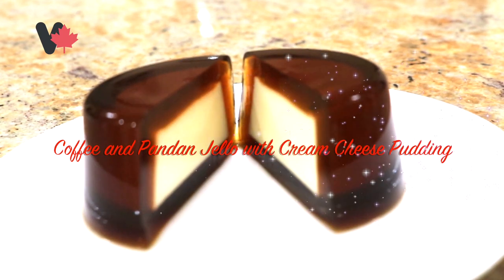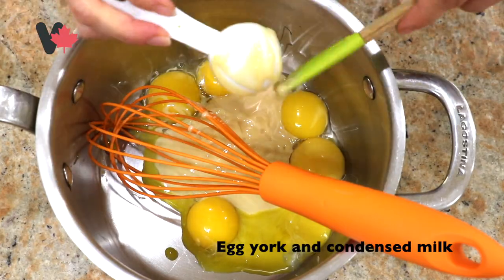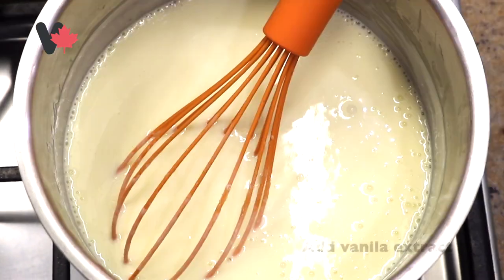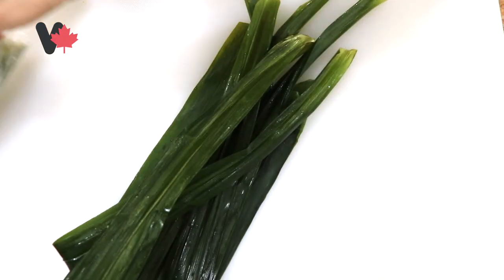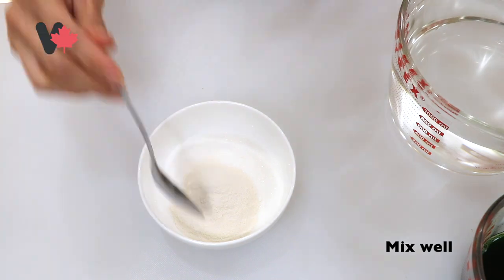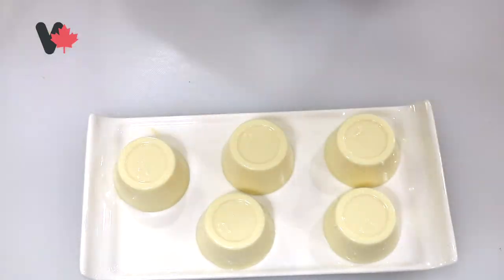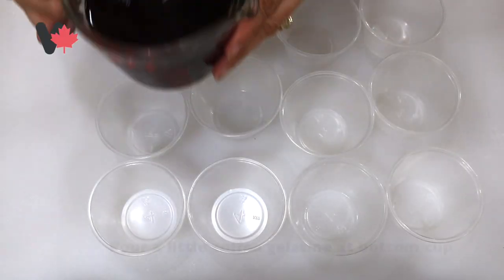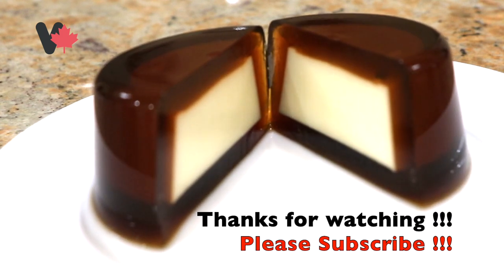Thạch Rau Cau Lá Dứa & Cà Phê Nhân Bánh Flan Phô Mai - Coffee & Pandan Leaf Jello with Pudding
Thạch Rau Cau Lá Dứa & cà Phê  Nhân Bánh Flan Phô Mai - Coffee & Pandan Leaf Jello with Cream Cheese Pudding

Ingredients:

Cream cheese pudding:
6 egg york
2 Tbs condensed milk
1/2 cup of sugar
2 tsp of gelatine powder
3.5 cup of fresh milk
1/2 cup of whipping cream
4 Tbs of cream cheese
1 tsp of vanila extract

Jello with pandan flavour:
1/2 cup of sugar
3 tsp of gelintine
4 cups of water
1 cup pandan juice

Jello with coffee flavour:
1 cup of brew coffee
1/2 cup of sugar
3 tsp of gelintine
4 cups of water

Nguyên Liệu:

Bánh Fan:
6 lòng đỏ trứng gà
2 muỗng canh sữa đặt có đường
1/2 cup đường
2 muỗng bột rau cau
3.5 cup sữa tươi
1/2 cup kem sữa
4 muỗng canh phô mai
1 muỗng cà phê vani

Thạch Rau cau vị lá dứa:
1/2 cup đường
3 muỗng cà phê bột rau cau
4 cup nước
1 cup nước lá dứa ( 5 lá dứa)

Thạch Rau Cau vị cà phê:
1/2 cup đường
3 muỗng cà phê bột rau cau
4 cup nước
1 cup nước cà phê